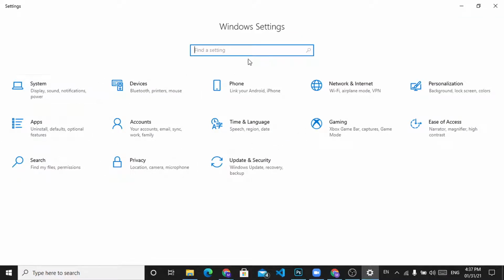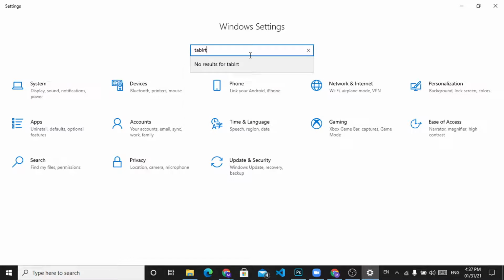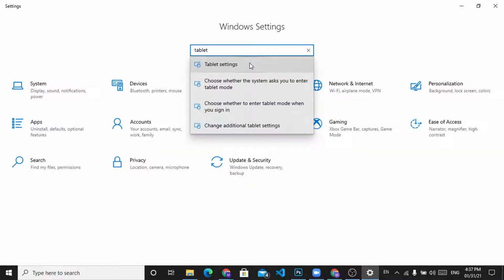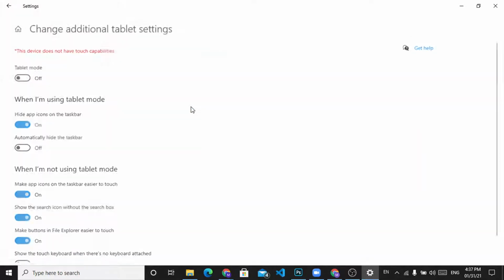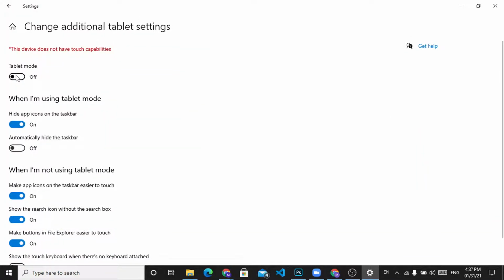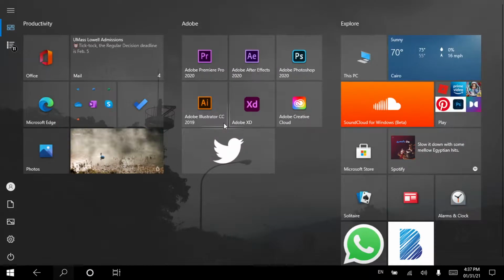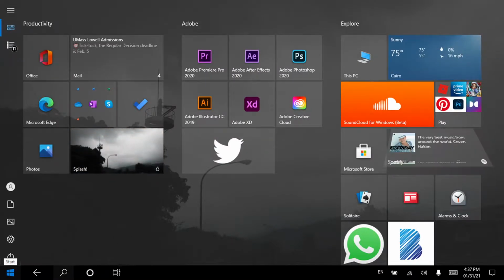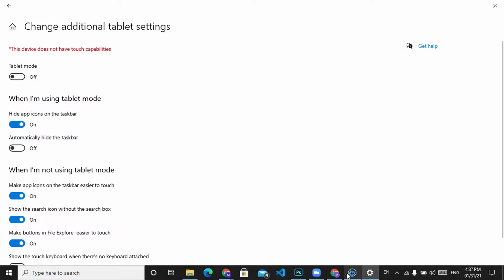How to Turn ON Tablet Mode in Windows 10 ✅ Easy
In this video you will learn How to Turn ON Tablet Mode in Windows 10!